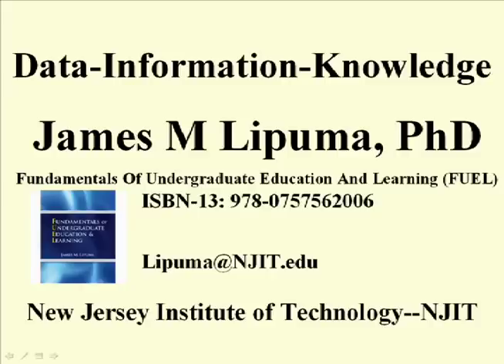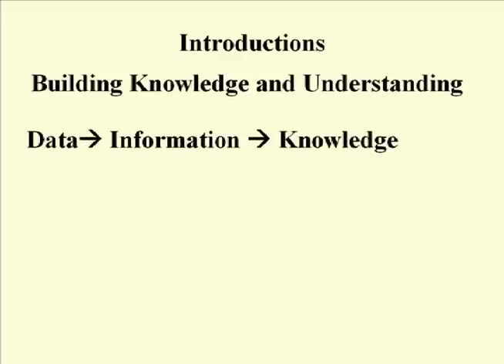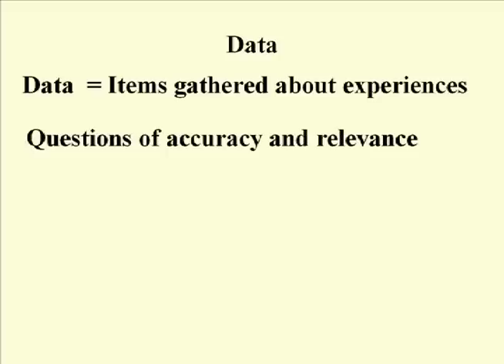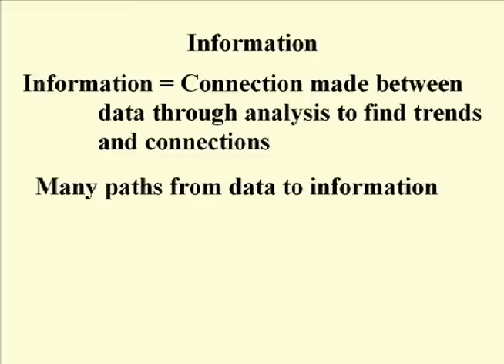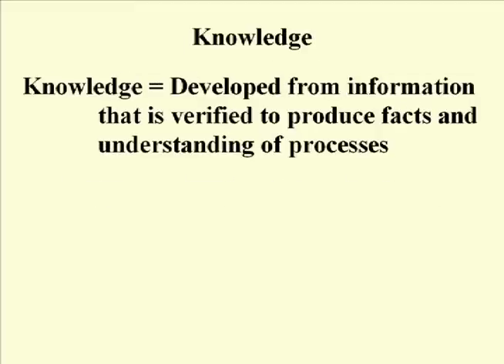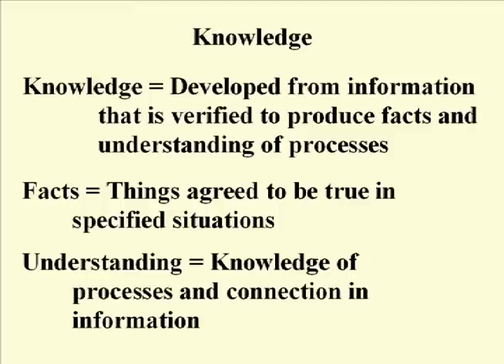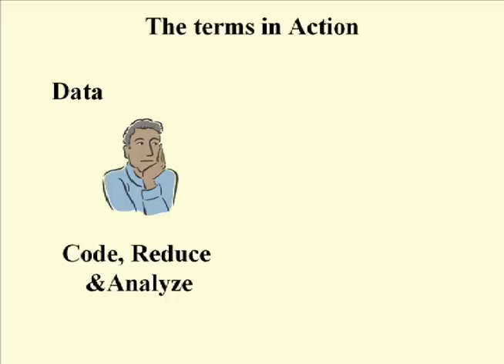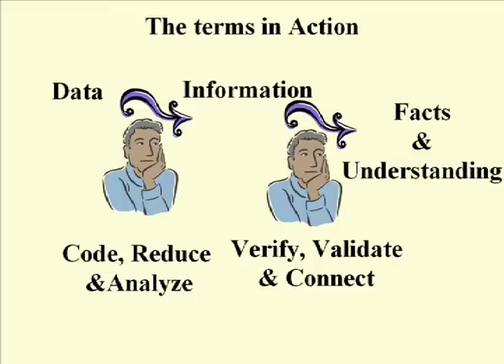ENG 352 Technical Writing - 17 - Data, Information, Knowledge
ENG 352 Technical Writing - 17 - Data, Information, Knowledge.  This video discusses the definition of data, information and knowledge as well as the process to move from data to information and finally to knowledge.  James Lipuma is the instructor.